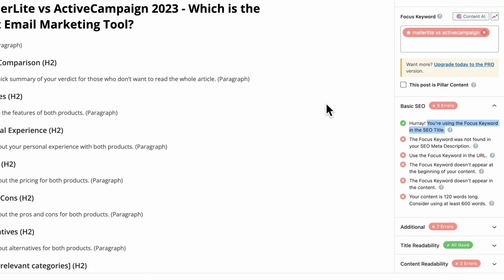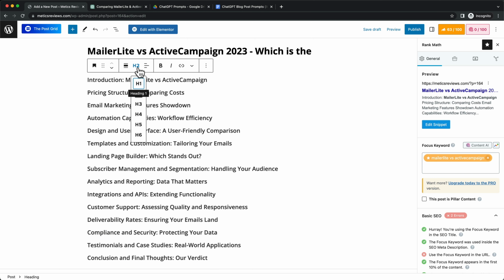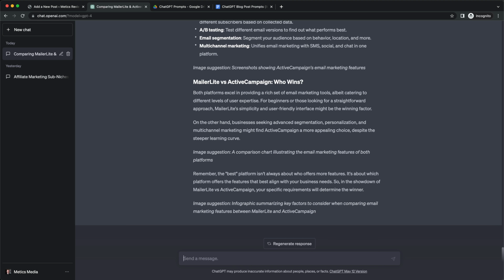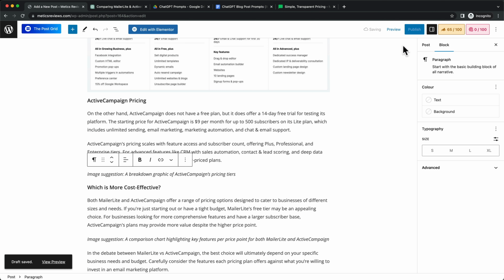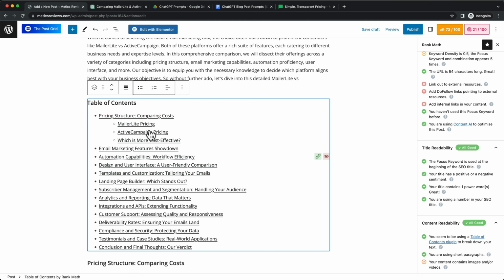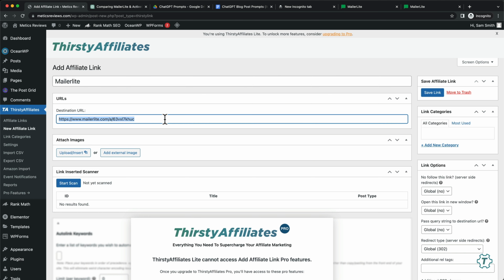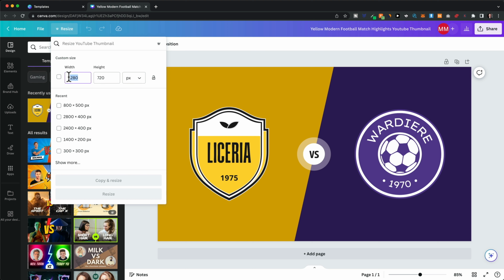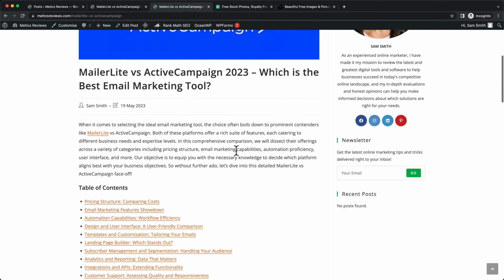How to Create a Blog Post using ChatGPT (Step-by-Step Tutorial)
In this video I’ll show you step by show how to create an SEO optimized blog post using ChatGPT.